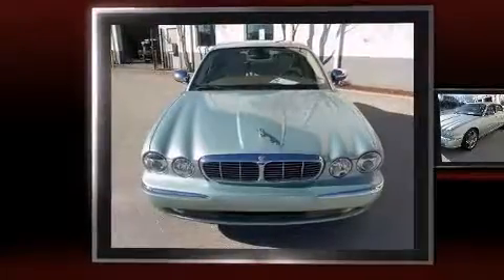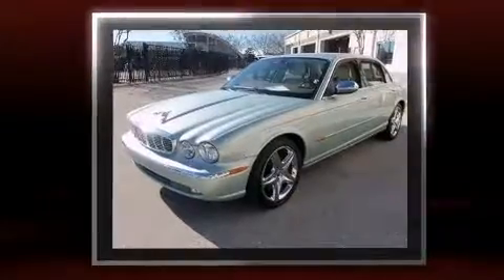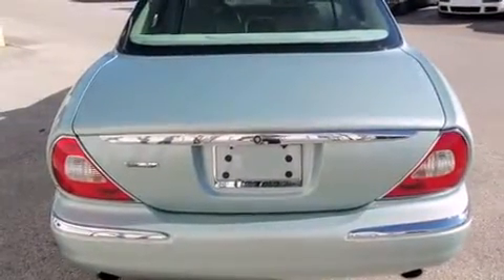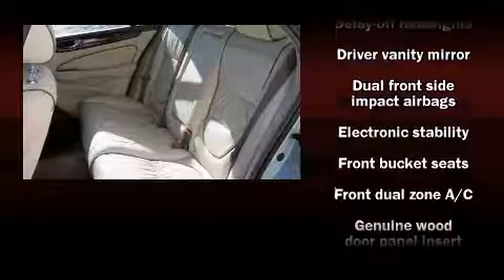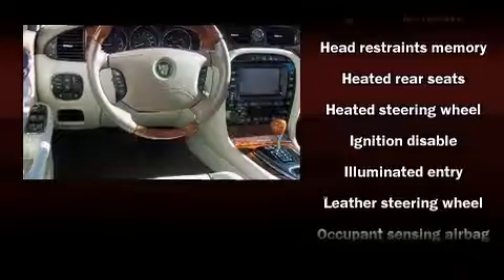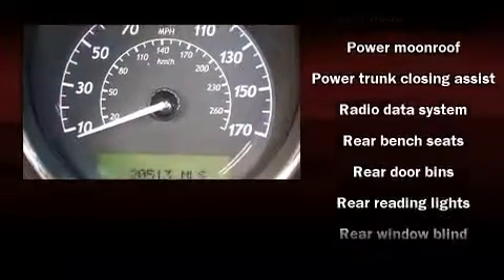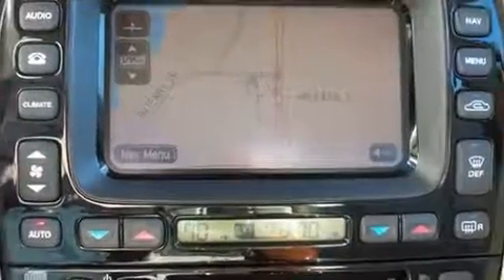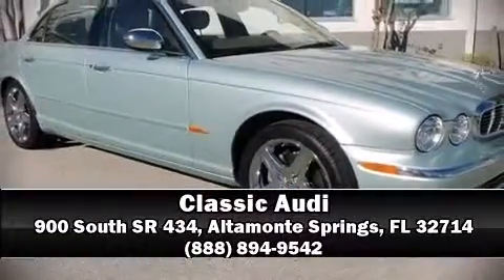2005 Jaguar XJ Vanden Plas in Altamonte Springs, FL 32714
Classic Audi

Come test drive this 2005 Jaguar XJ. With just over 20,000 miles on the odometer, this 4 door sedan prioritizes comfort, safety and convenience. It features an automatic transmission, rear-wheel drive, and 4.2 liter 8 cylinder engine. Jaguar infused the interior with top shelf amenities, such as: power trunk closing assist, power front seats, rear parking sensors, power moonroof, cruise control, an overhead console, and 1-touch window functionality. Everything is where it ought to be, from the dashboard controls to the door locks and window controls. The memory system includes pedal position, allowing multiple drivers to find their preferred driving positions easily. Rear passengers enjoy the seat heating functionality, keeping them warm during the winter months. Premium sound drives 12 speakers, providing you and your passengers a sensational audio experience. Jaguar ensures the safety and security of its passengers with equipment such as: dual front impact airbags, head curtain airbags, traction control, anti-whiplash front head restraints, a panic alarm, and 4 wheel disc brakes with ABS. Brake assist technology provides extra pressure when applying the brakes. We pride ourselves on providing excellent customer service. Please don't hesitate to give us a call.